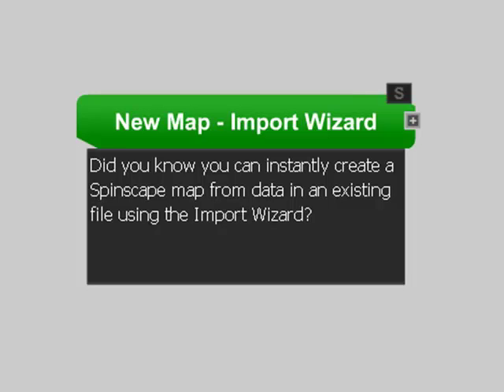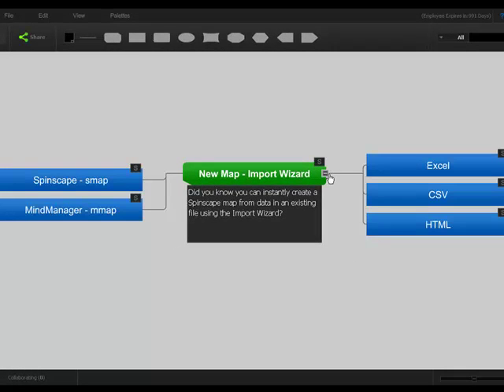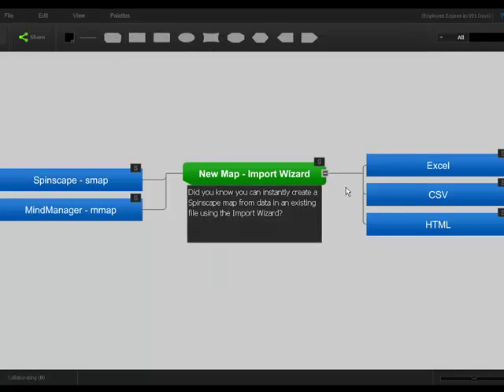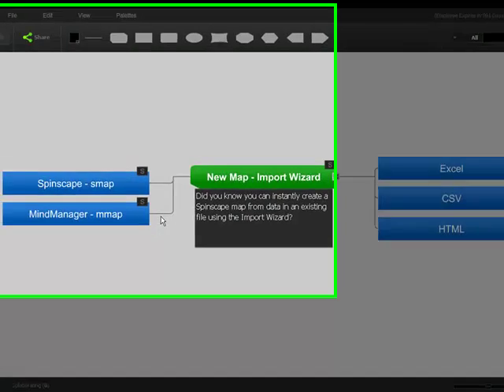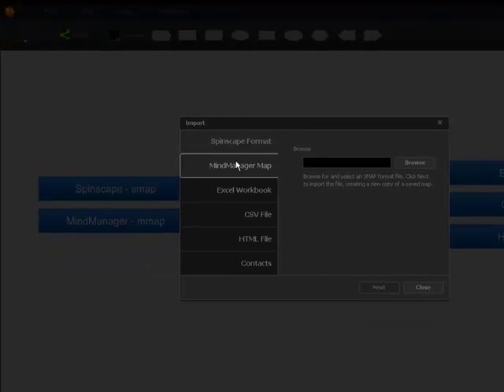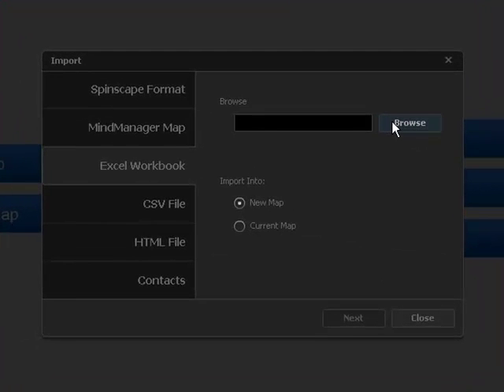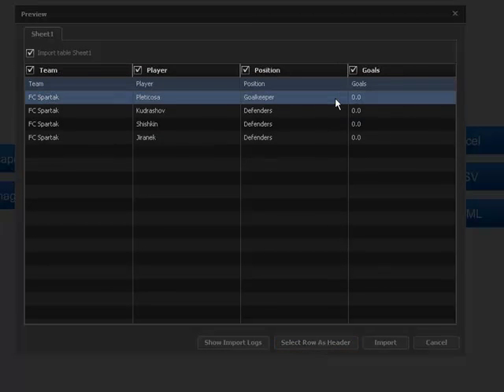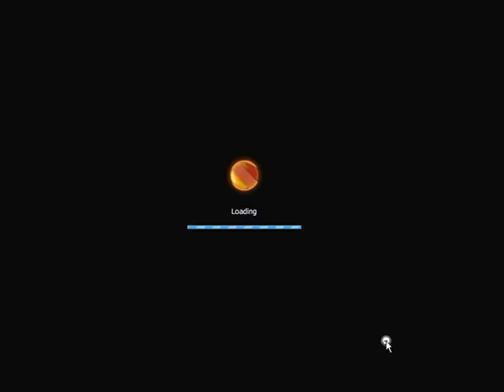Import Wizard - New Map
Did you know you can instantly create a Spinscape map from data in an existing file using the Import Wizard?